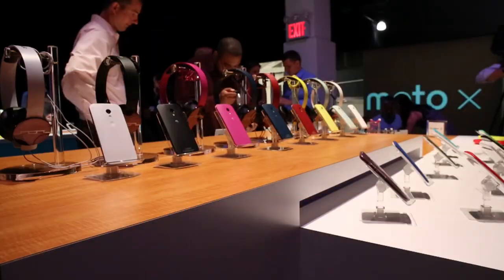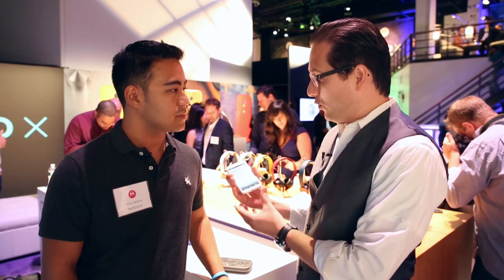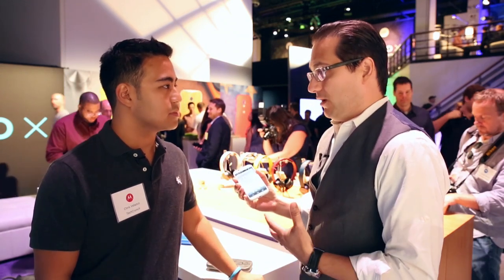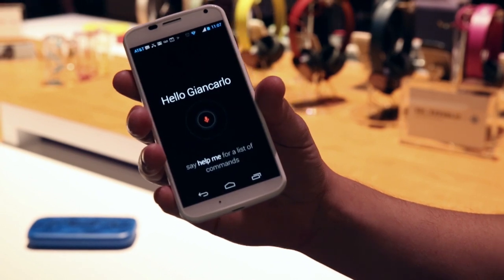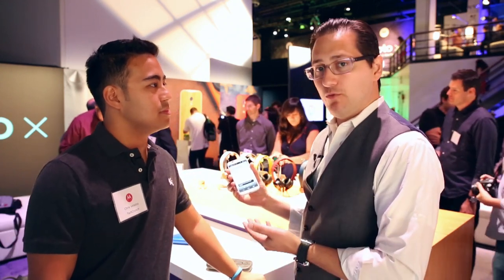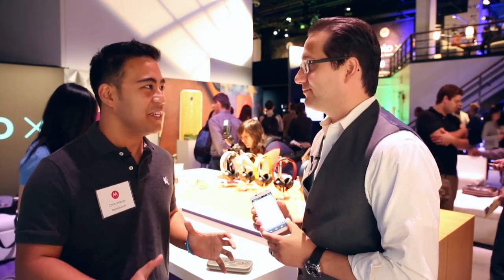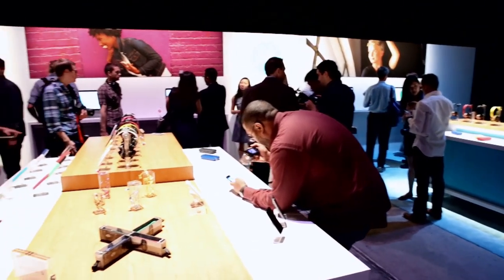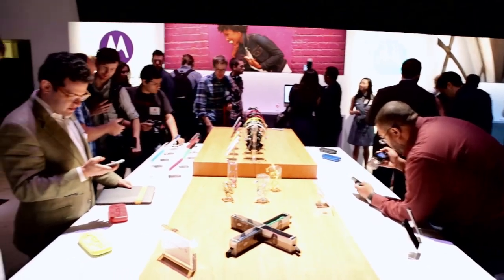Moto X First Look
With a 4.7-inch AMOLED display running at 720p, 10-megapixel "ClearPixel" camera with 1080p video recording, Android 4.2.2, and a microSD card slot, Motorola is gearing up to make itself a purveyor of a smarter kind of smartphone. After the Motorola MotoX announcement, mobile reporter Chris Velazco spoke to Giancarlo. He was nice enough to give us a quick hands-on demo of the Google Now voice commands as well as the Active Display screen.